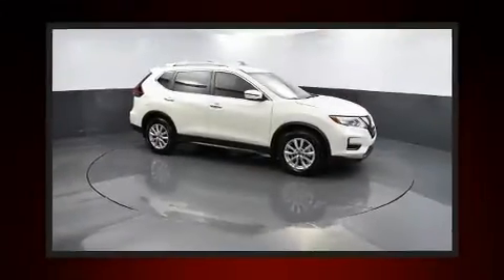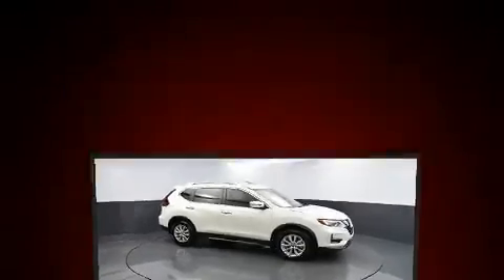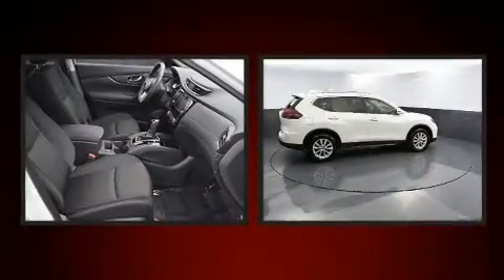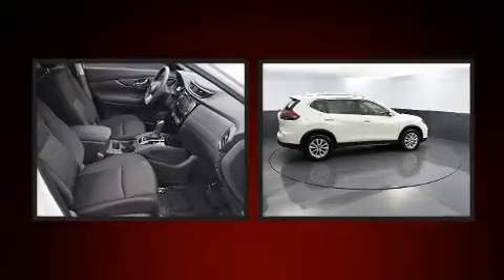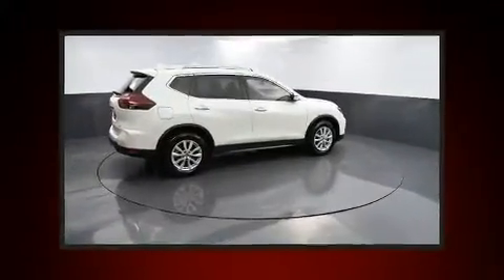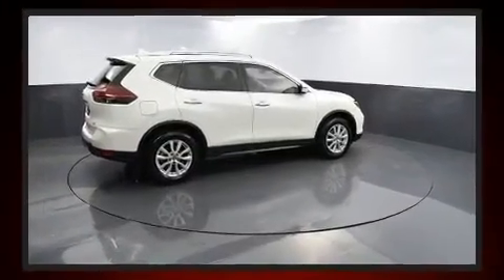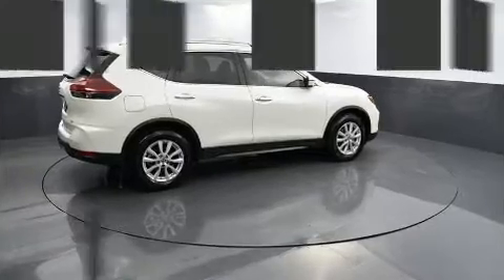2019 Nissan Rogue SV in Greenville, SC 29607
You can expect a lot from the 2019 Nissan Rogue. With less than 10,000 miles on the odometer, this 4 door sport utility vehicle prioritizes comfort, safety and convenience. Smooth gearshifts are achieved thanks to the 2.5 liter 4 cylinder engine, and for added security, dynamic Stability Control supplements the drivetrain. Top features include a split folding rear seat, heated seats, fully automatic headlights, turn signal indicator mirrors, a power rear cargo door, blind spot sensor, an overhead console, and cruise control. Nissan also prioritized safety and security by including: dual front impact airbags with occupant sensing airbag, front side impact airbags, traction control, anti-whiplash front head restraints, a panic alarm, and 4 wheel disc brakes with ABS. Brake assist technology provides extra pressure when applying the brakes. We pride ourselves in the quality that we offer on all of our vehicles. Please don't hesitate to give us a call.